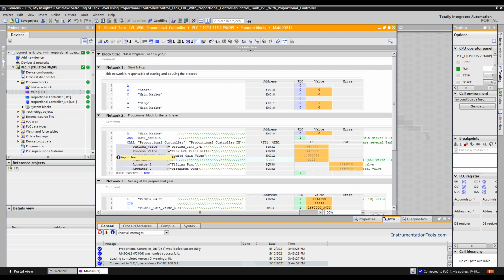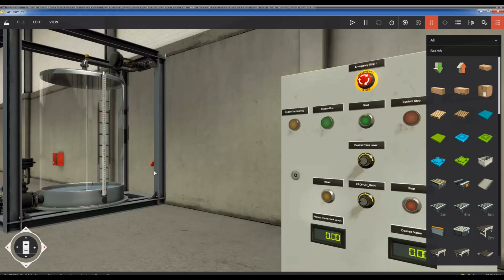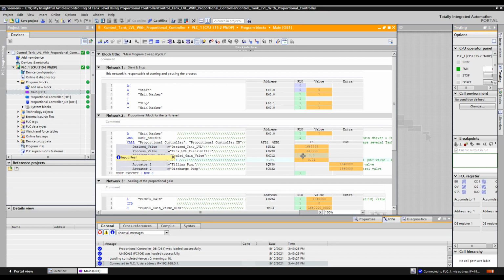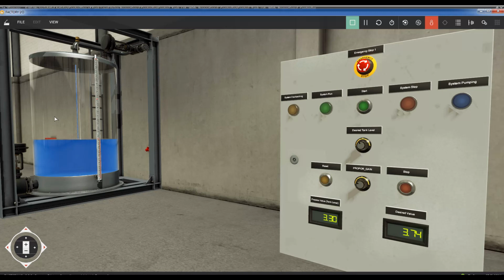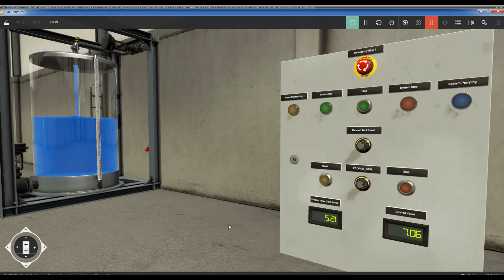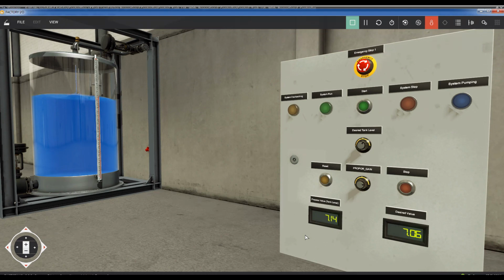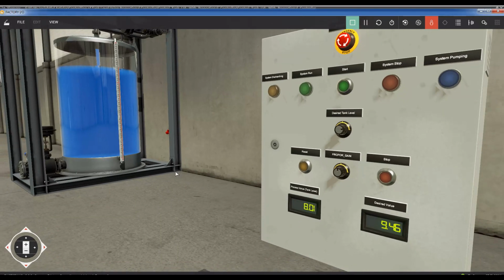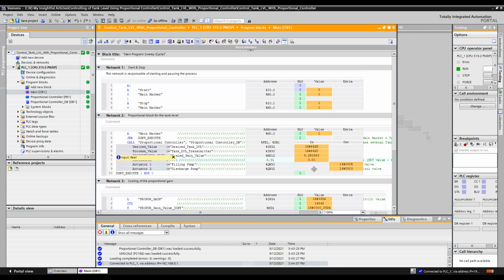Control of Tank Level Using Proportional Controller in PLC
Learn the controlling of tank level using the proportional controller and the impact of controller gain in the Siemens Tia portal with PLC simulation.